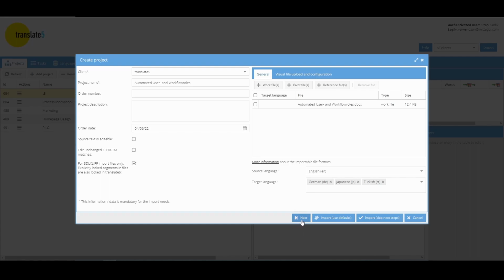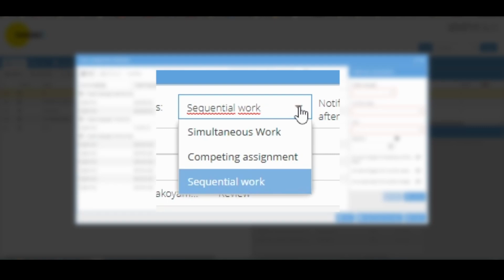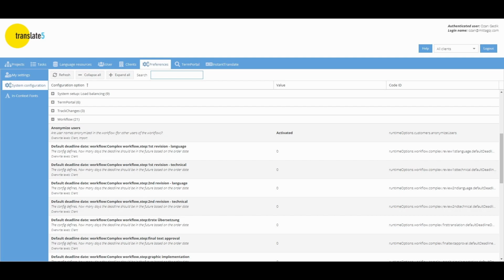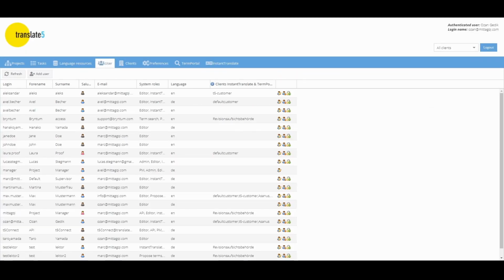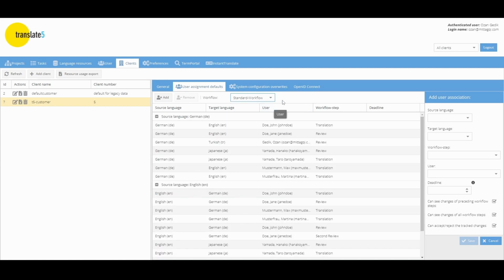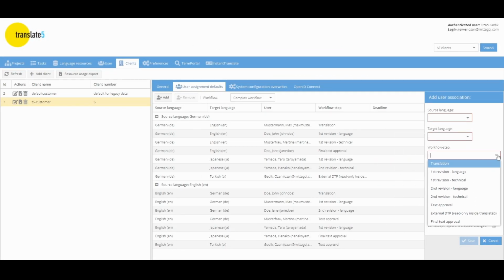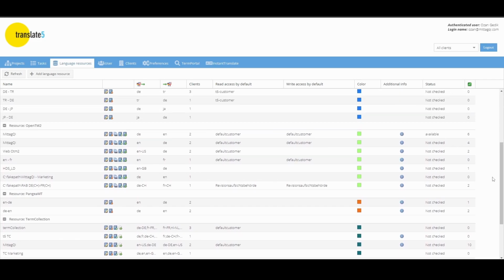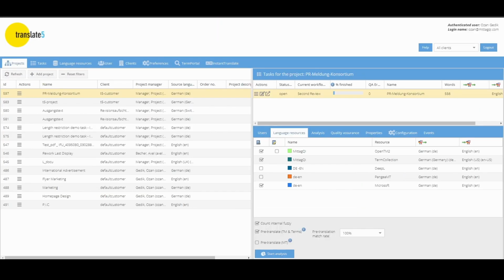Automated Workflow- & Userroles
In this tutorial video, we show you the processes and functions of the automated workflow- & user roles.

Overview:
0:00 Intro
0:25 User assignment defaults
3:33 User management
3:53 Automated user assignment
6:23 Language resource assignment
7:57 Contact information